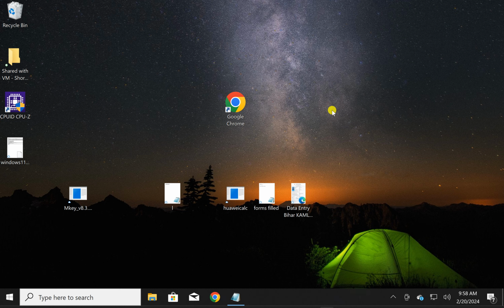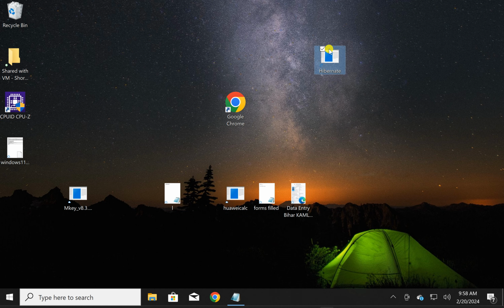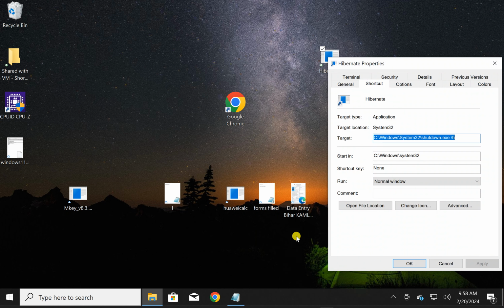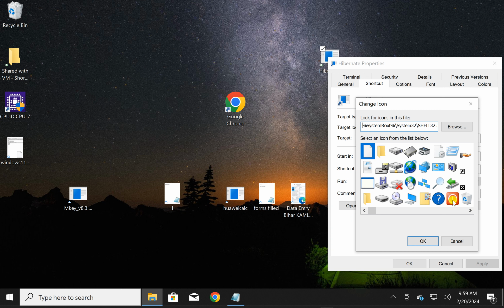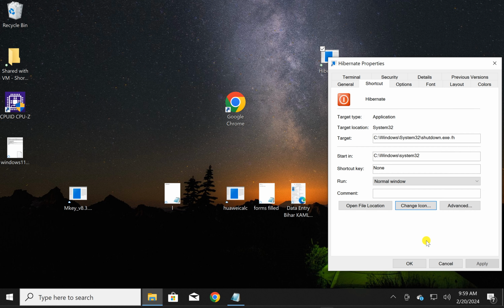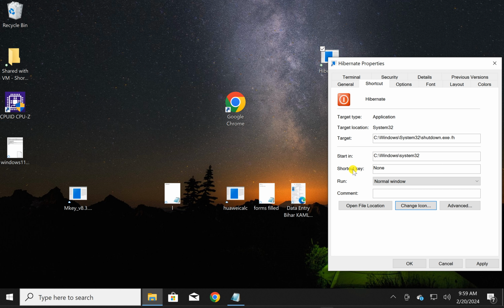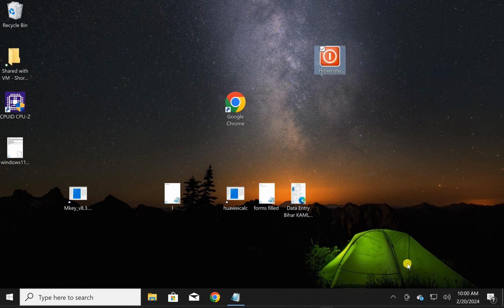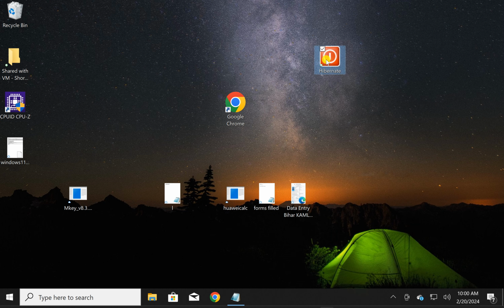How to Create a Desktop Shortcut to Hibernate Windows 10 | GearUpWindows Tutorial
Title: "Easily Create a Desktop Shortcut to Hibernate Windows 10 | GearUpWindows Tutorial"

Description:
Welcome to GearUpWindows! In this tutorial, we'll show you a quick and easy method to create a desktop shortcut to hibernate your Windows 10 PC. Hibernate mode is a convenient way to save your current session and quickly resume it later while conserving power.

With just a few simple steps, you can have a handy shortcut right on your desktop, allowing you to hibernate your system with a single click. Whether you're looking to streamline your workflow or optimize your power management, this tutorial has you covered.

Command:-

shutdown.exe /h